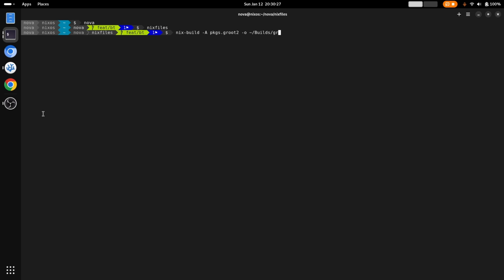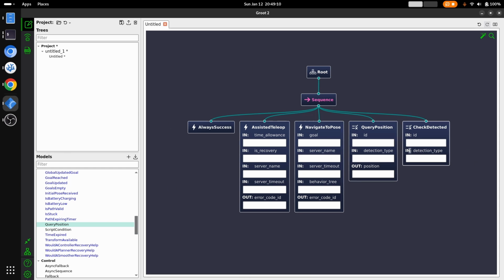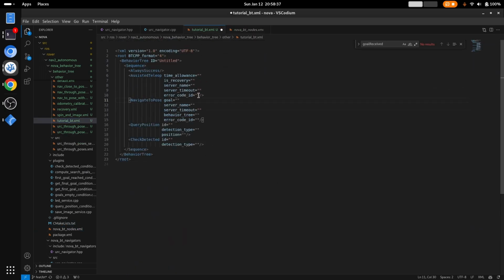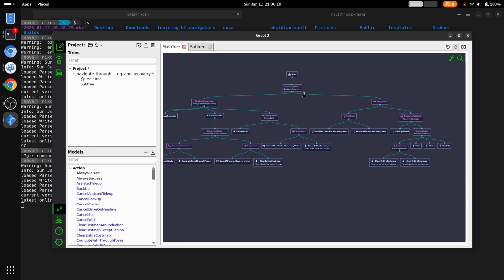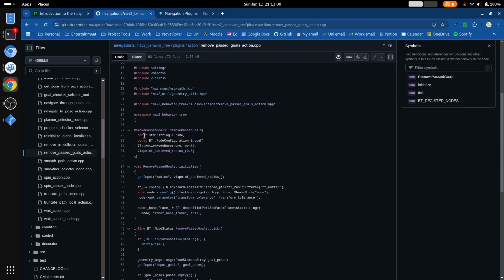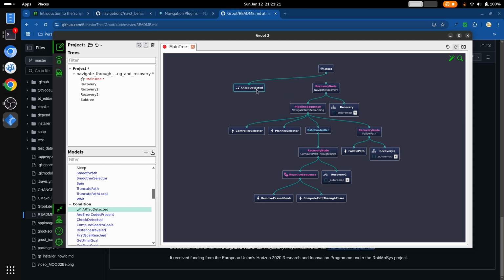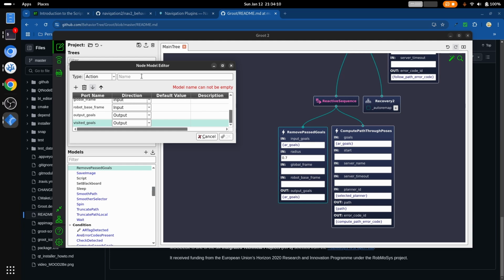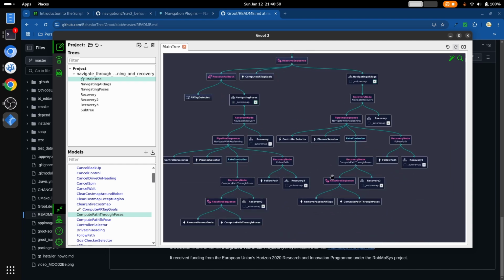Installing and Using Groot2